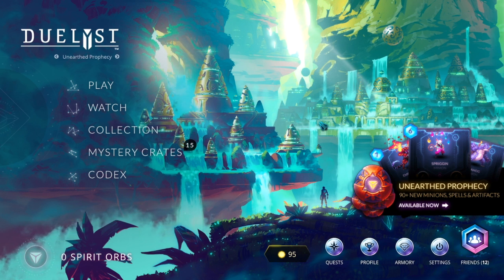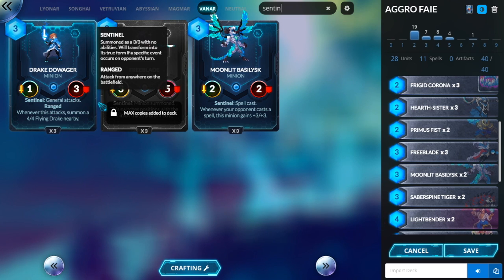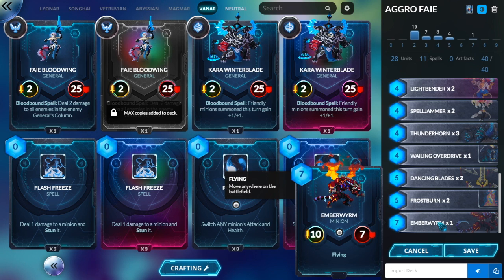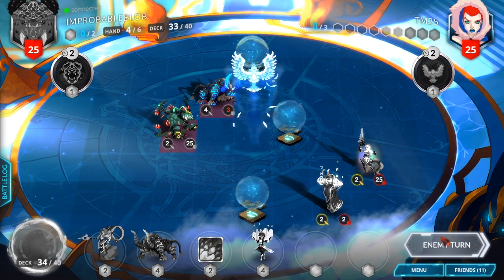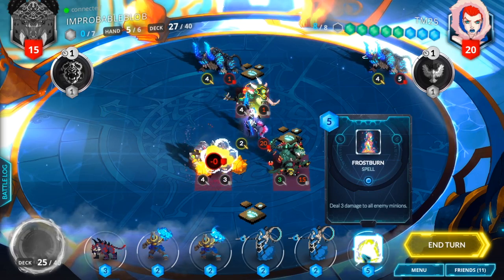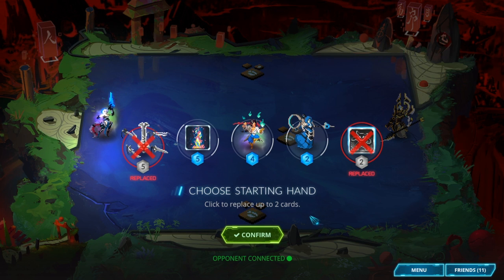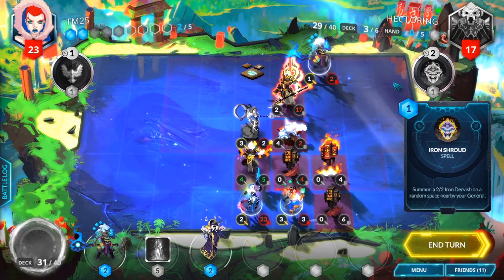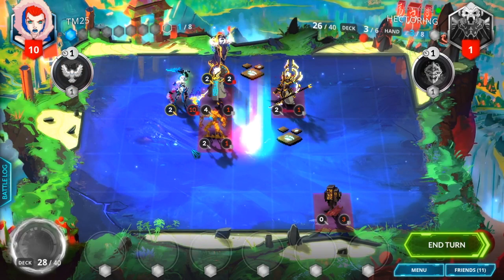DUELYST S Rank Live #12 w/ TM25MD [Vanar]: FREE(DOM) BLADE! (Unearthed Prophecy)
What's good guys? Today I bring to y'all another deck in the latest Duelyst expansion, Unearthed Prophecy! I introduce to y'all Aggro Faie featuring Freeblade, Moonlit Basilisk, and Emberwyrm! Hope you all enjoy! :)

There are SPOILERS. Proceed with caution.

★Thank you and keep lifting! - Mikey G. =)★